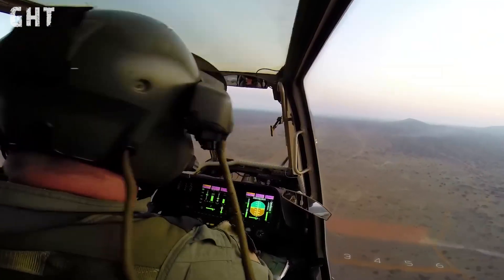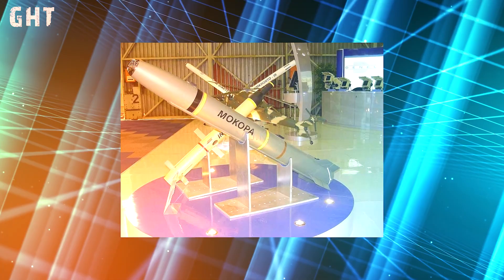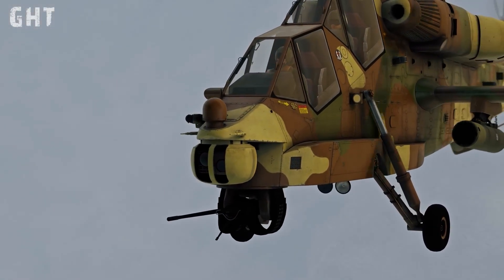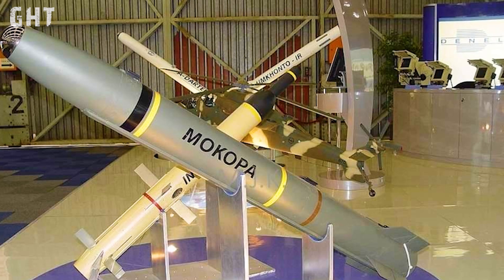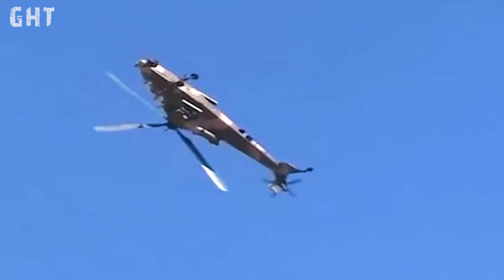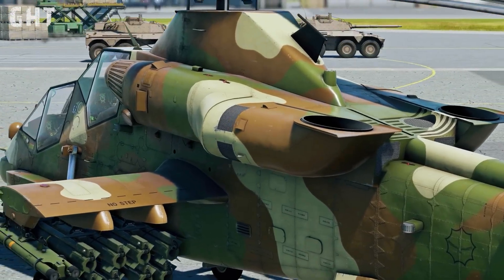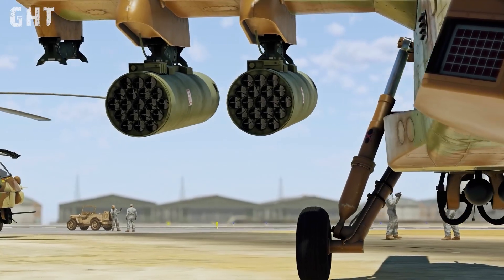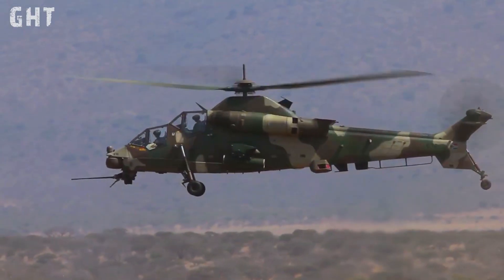South Africa's LETHAL Gunship: Rooivalk Attack Helicopter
Get ready to witness the firepower of South Africa's lethal gunship, the Rooivalk Attack Helicopter. This versatile and deadly aircraft is equipped with a range of weapons, including the Mokopa missile and Ffar rocket, making it a force to be reckoned with on the battlefield. Developed by Denel and Thales Group, the Rooivalk boasts impressive specs, including advanced sensors and a top-of-the-line Top Owl helmet. In this video, we'll take a closer look at the Rooivalk's capabilities, including its impressive firing capabilities and real-world combat deployments, such as in the Democratic Republic of Congo. We'll also explore the history and development of this South African military weapon, as well as its role in the South African Air Force. From its impressive arsenal to its advanced avionics, the Rooivalk is an attack helicopter like no other.

00:00 Intro
00:45 Avionics & FCS
01:59 Main Armament
03:59 Protection & Stealth